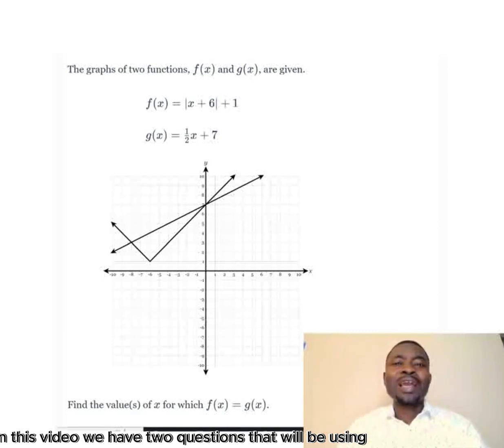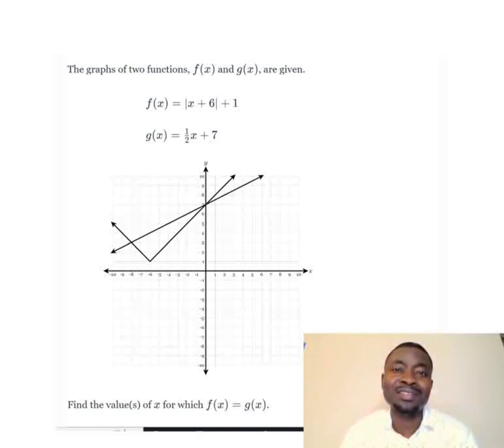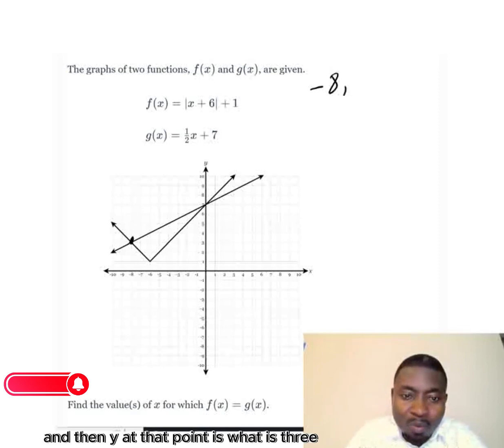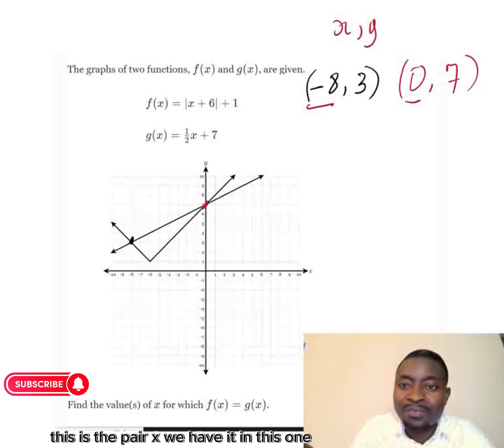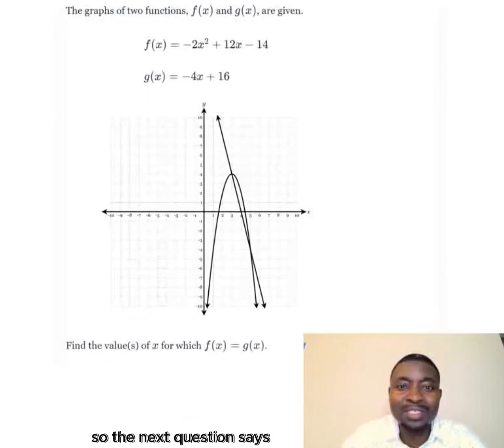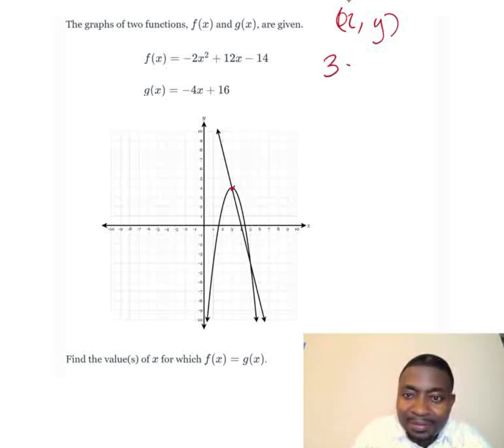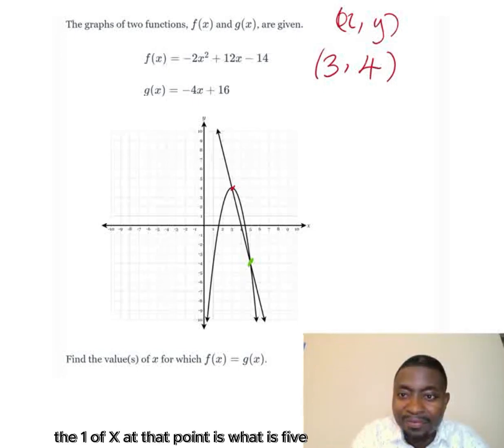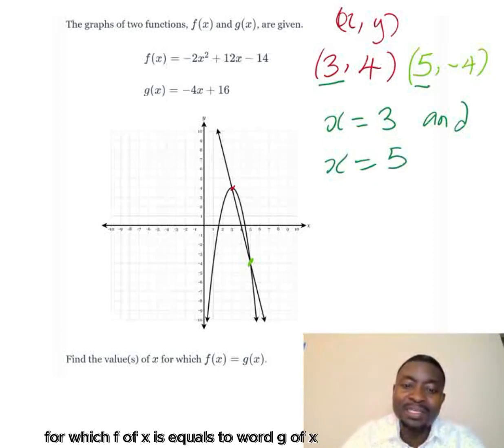BASIC FUNCTION EQUALITY GRAPH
In this video, you will learn how to find the values of x when f(x) = g(x). The x-values that make the equation true are those that result in the same y-value. These will occur at the point of intersection.